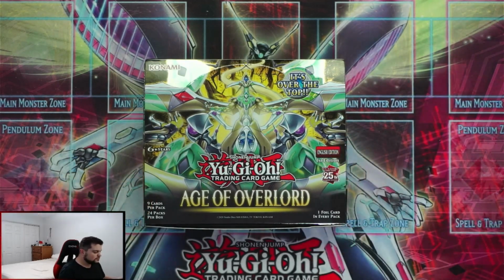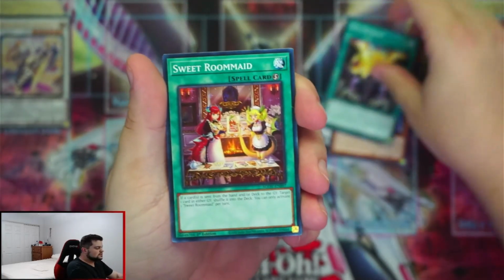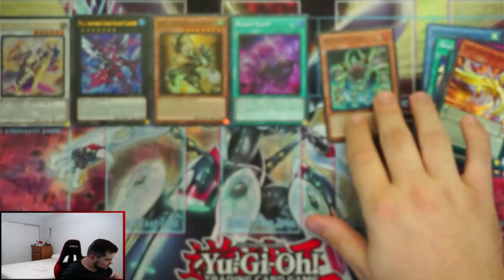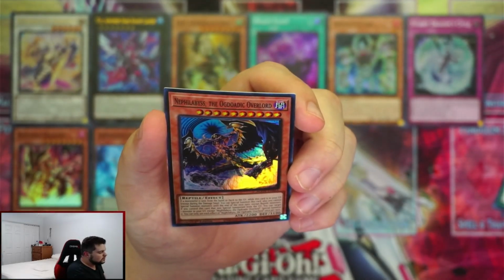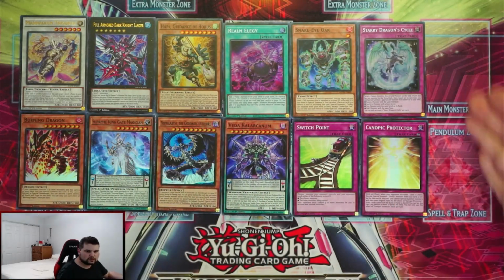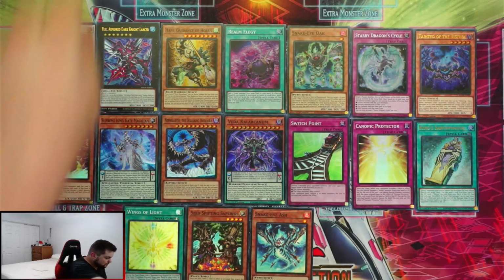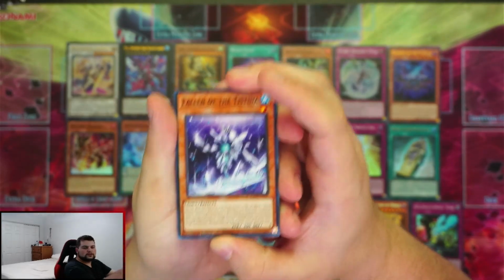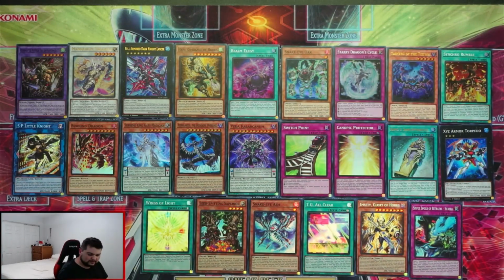Get Ready For Some Yu-gi-oh Action! This Age of Overlord Booster Box Opening Was Insane!!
Plus, if you made it to the end of the video, leave the comment FullWatch for a shoutout on my Twitter!!